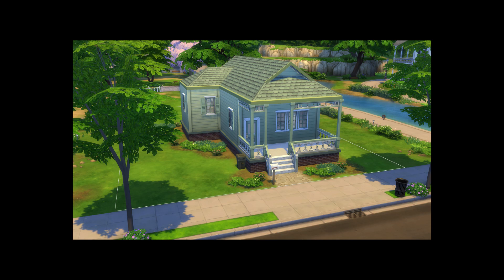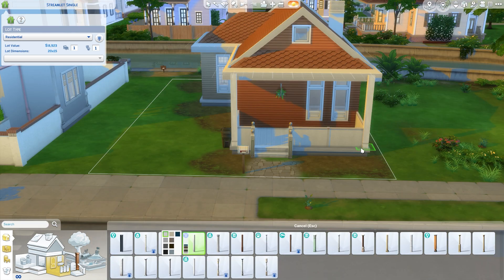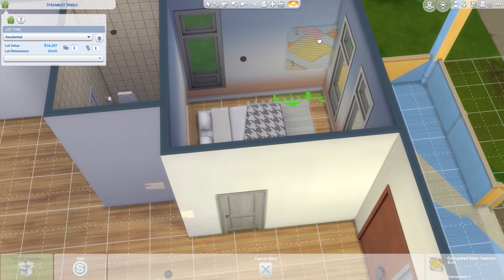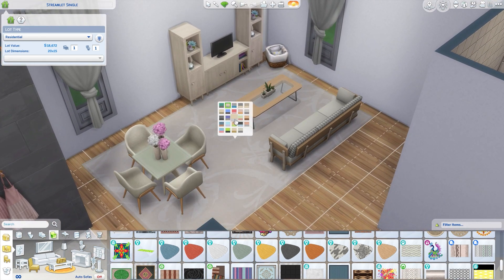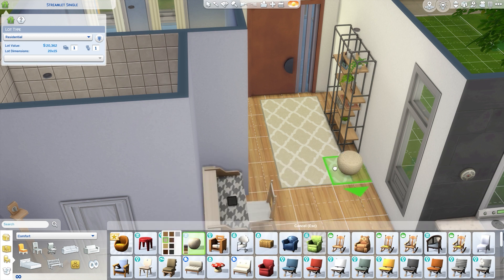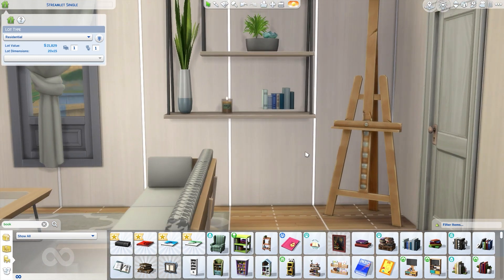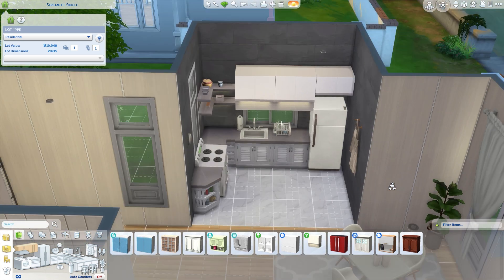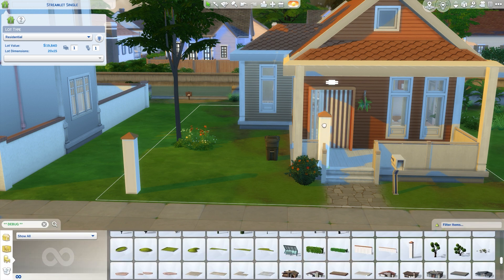Renovating an entire Newcrest neighbourhood in Sims 4 - Streamlet Single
Lets renovate an entire neighbourhood in Sims 4 to make the perfect starter houses. If you would like to download this build or check my other builds please visit my gallery in Sims4 - Mel992.